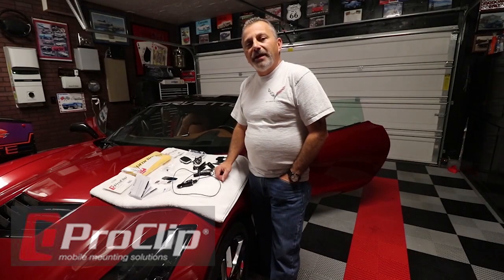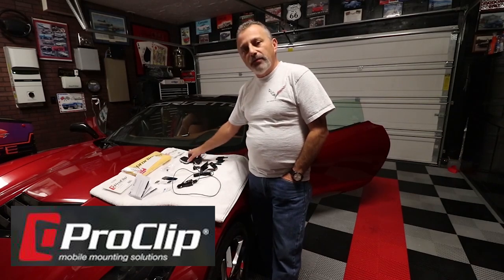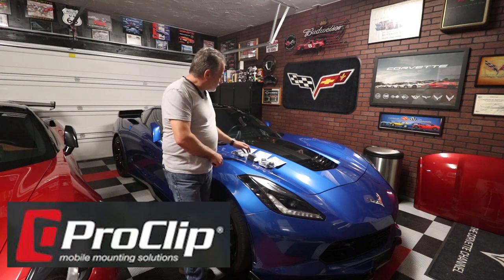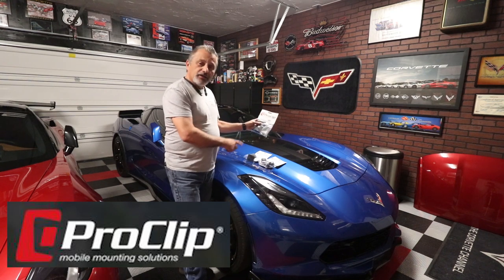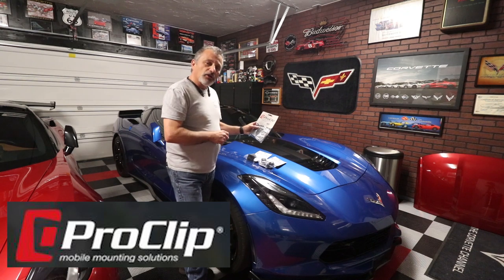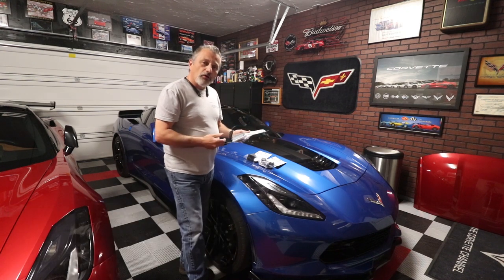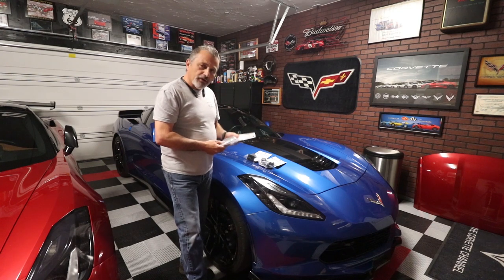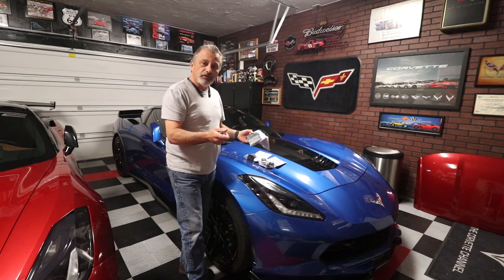How to Install a Custom Cell Phone Holder in a C7 Corvette from ProClip USA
This Video is a follow up Video talking about and showing you how to use the Wireless Magnetic Mount in your C7 Corvette. I show you how to use it with Apple Car Play or Android Audio.